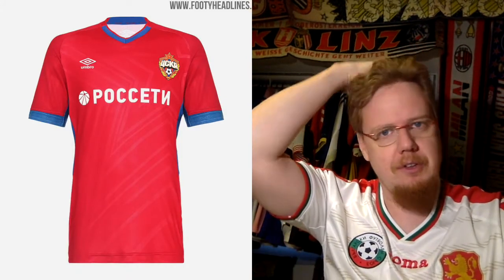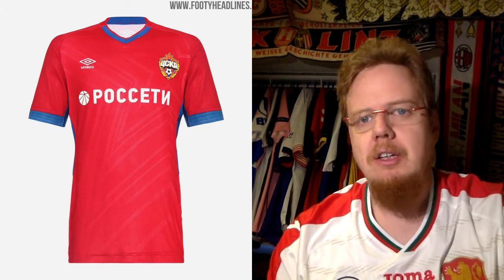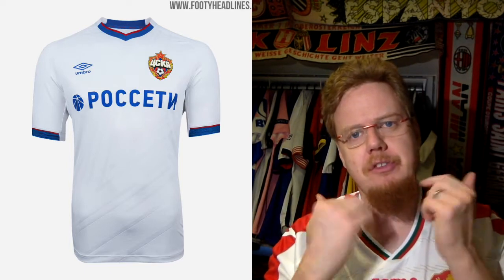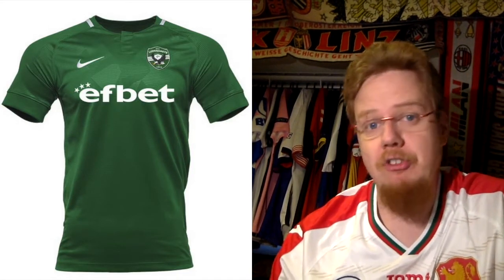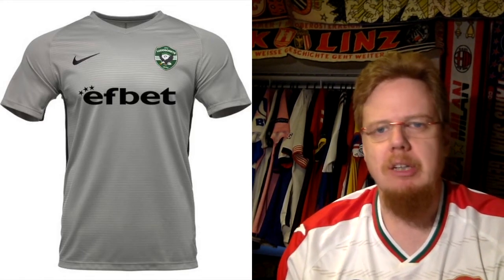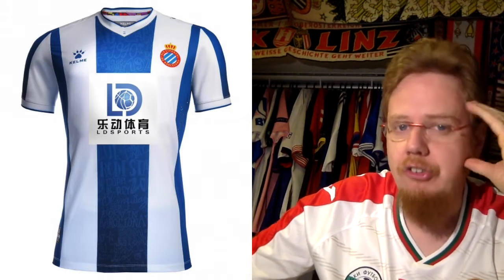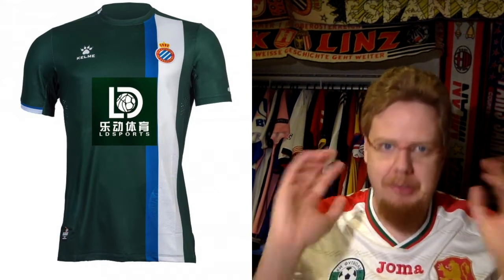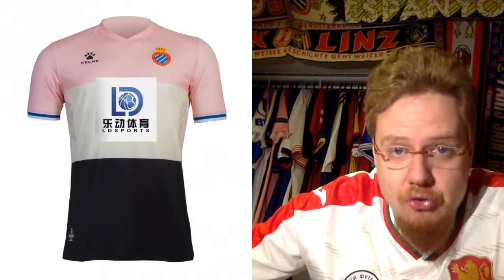2019-20 UEFA Europa League Jersey Review - Part 8: CSKA, Ludogorets, Espanyol, Ferencvaros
In this easternmost group of this year's Europa League, we actually get quite some interesting jerseys and only one team uses a template blatantly.